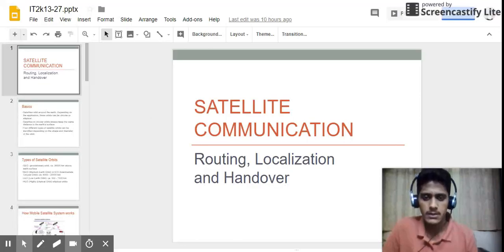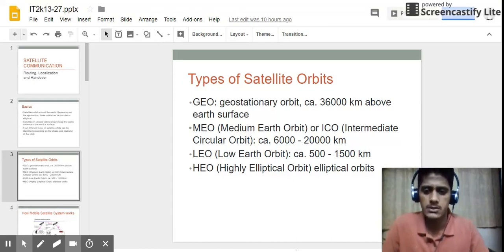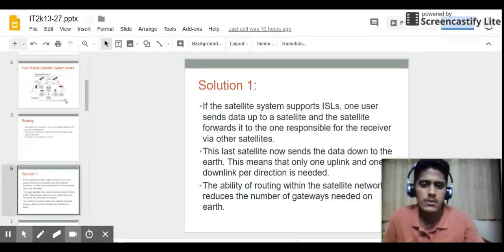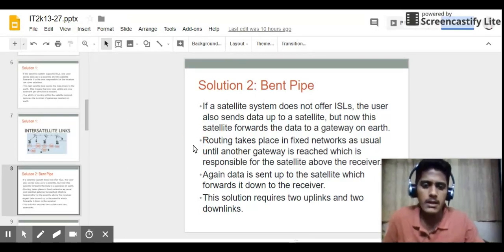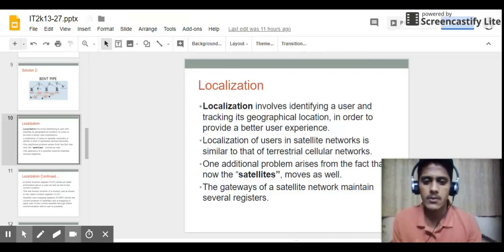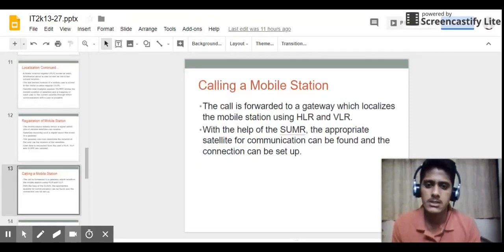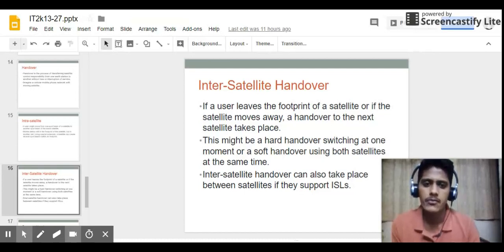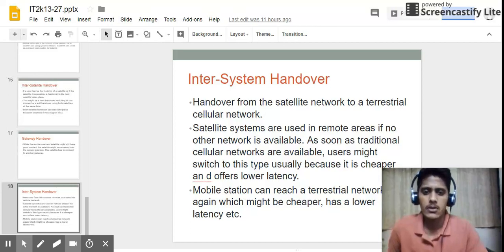Routing, Localization and Handover in Satellite Communication